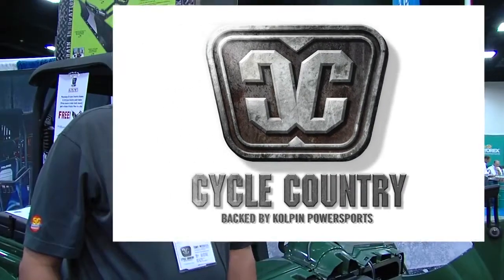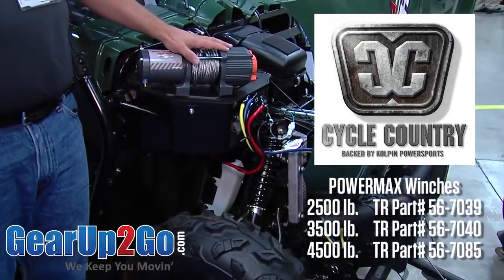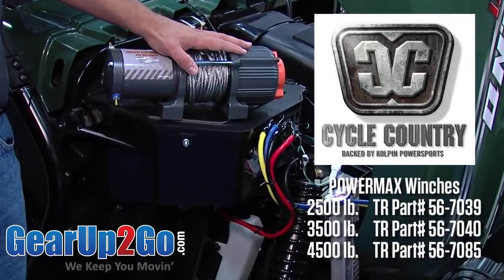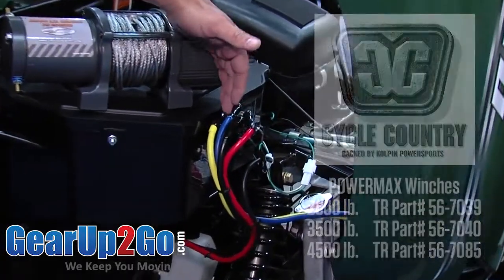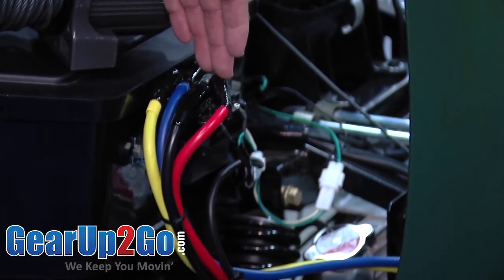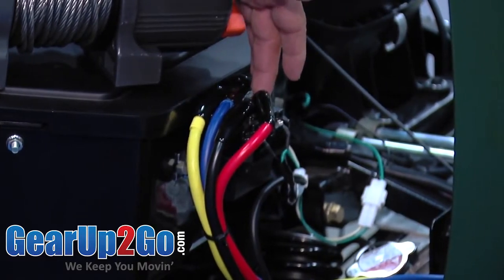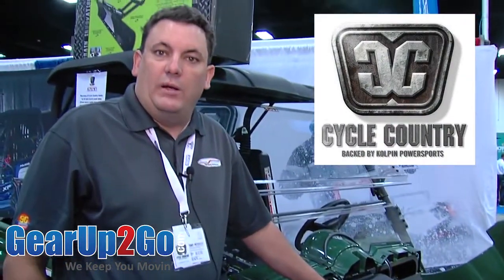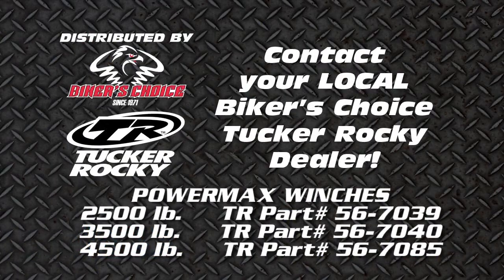Cycle Country Powermax Winches for ATV and UTV from GearUp2Go.com